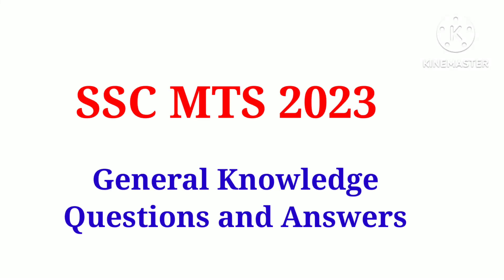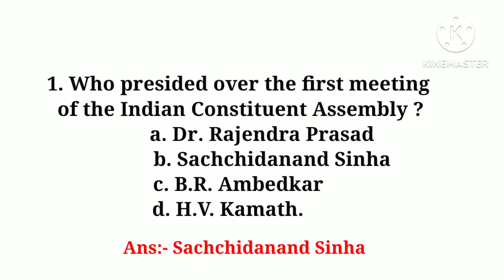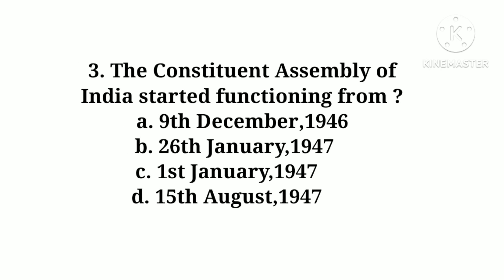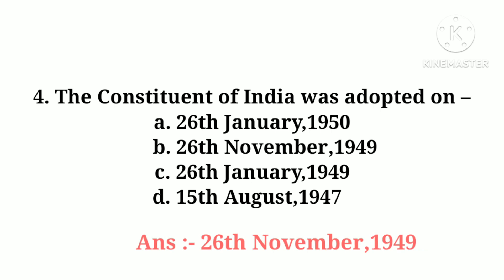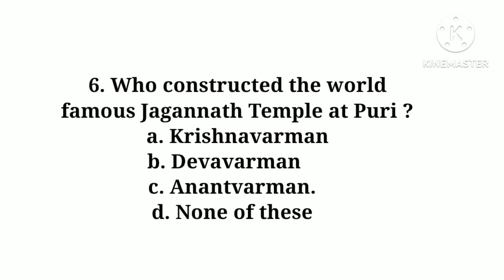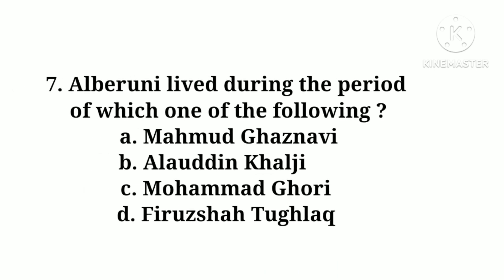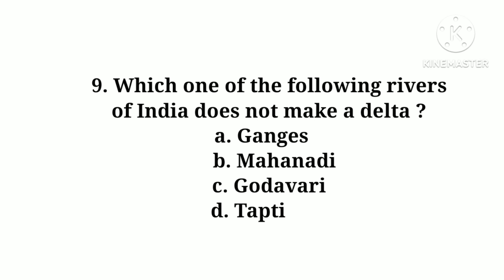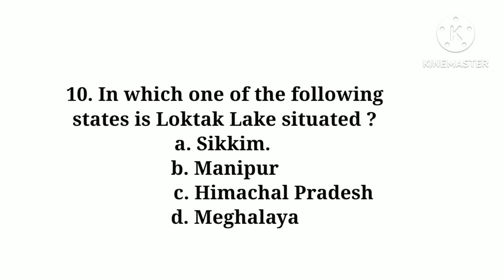SSC MTS GK // SSC MTS Previous Year Questions // SSC MTS CLASS // Class 22 // SSC EXAM 2023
10 important questions and answers for ssc mts

motive of this channel
1. To help student for exam.
2. To share knowldge.
3. Preparation for government exam.
4. Right to free education.